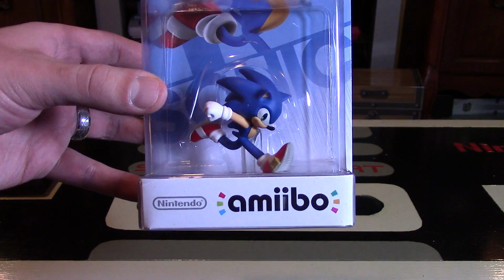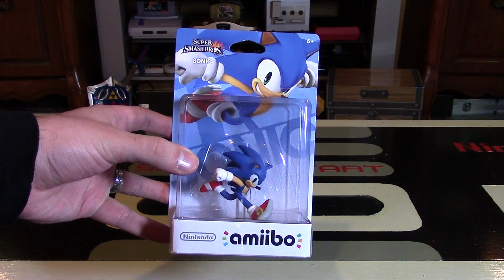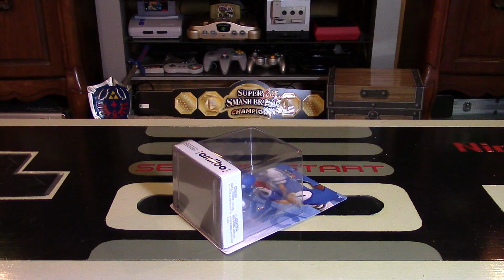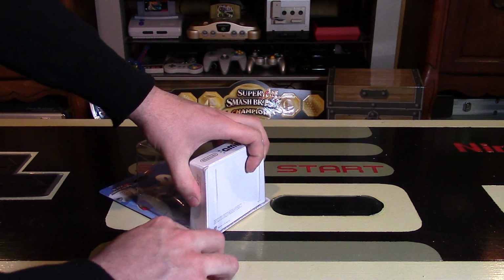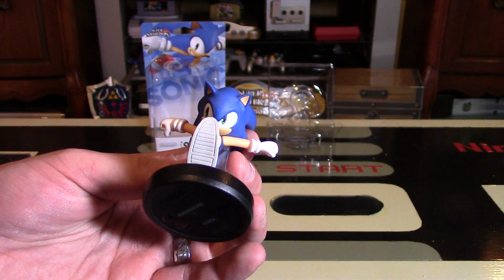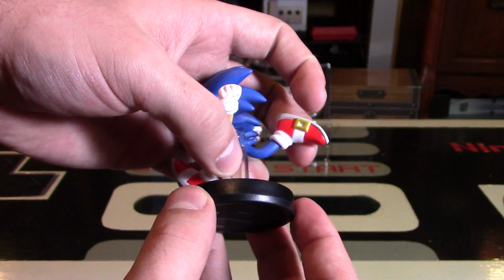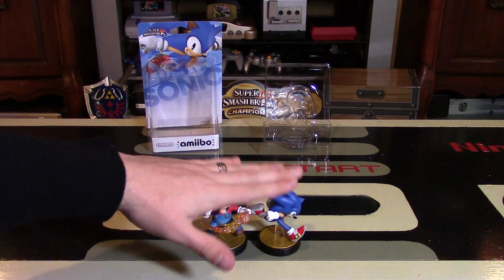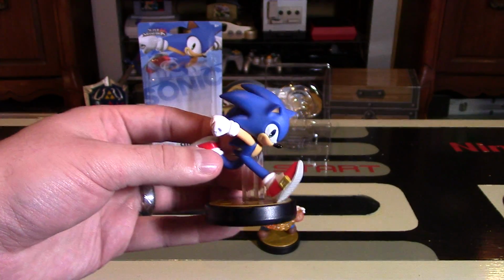Sonic Amiibo Unboxing + Review | Nintendo Collecting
Sonic, the fastest blue hedgehog and the face of Sega, is the 24th Amiibo I unbox and the sixth from Wave 3. Likely an uncommon Amiibo, Sonic stands roughly 7.5 cm or just about 3 inches tall, and has great detail work on his shoes and in his hair. I would give Sonic a 8 /10 - What are your thoughts on the Sonic Amiibo?

Amiibo are not only collectible figures resembling the trophies from the Super Smash Bros. series, they also have a computer chip in their base which allows them to be scanned over the Near Field Communication (NFC) part of the Wii U Gamepad to interact with Nintendo Wii U games.